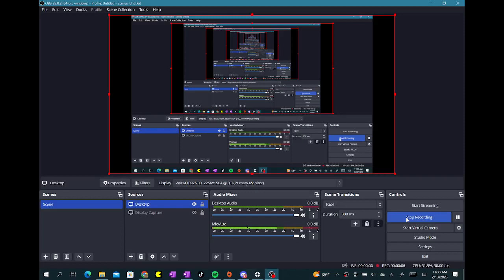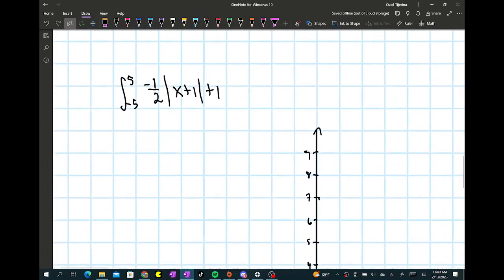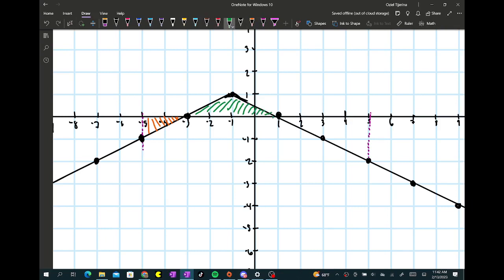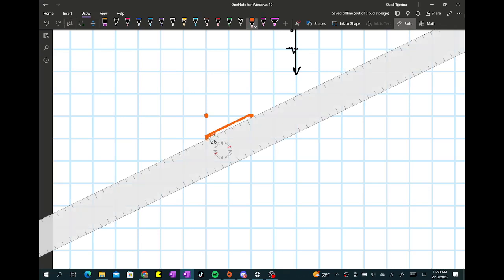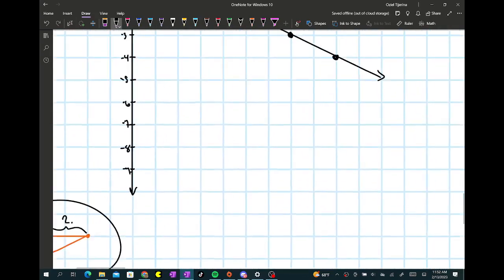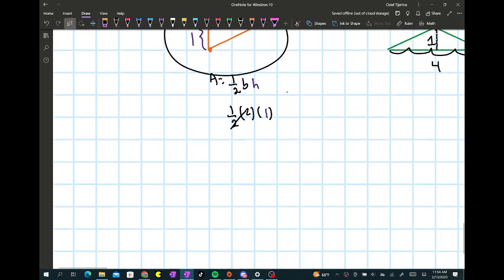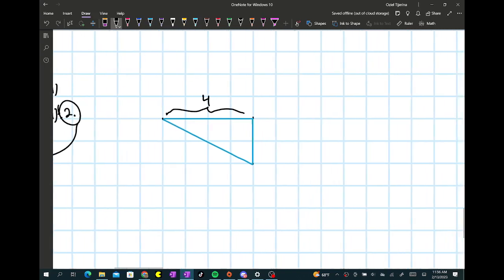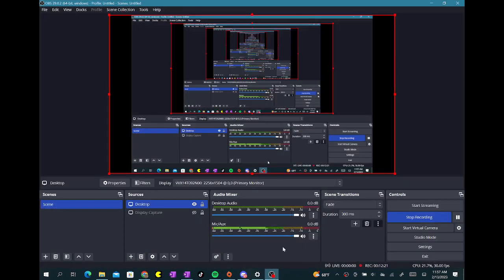Calculus I- Finding the area of an absolute value function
Hello guys! In this video, I show you how to find the area of the region of an absolute value function using geometry.